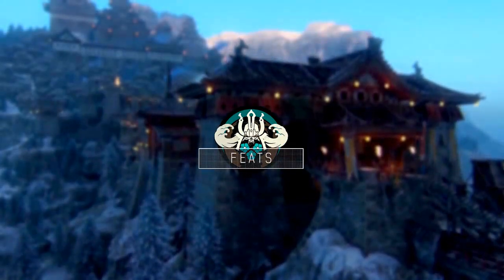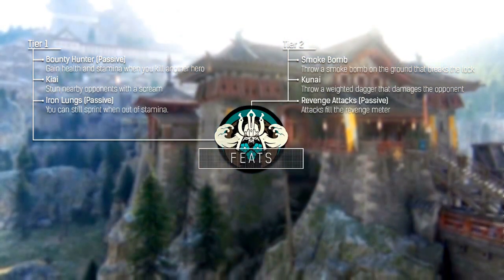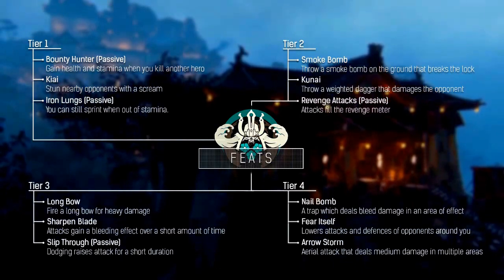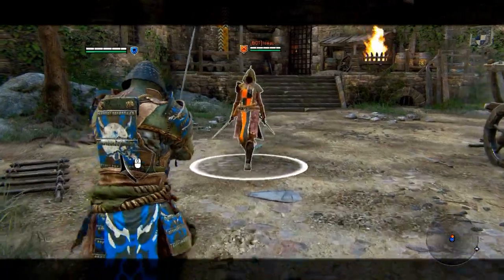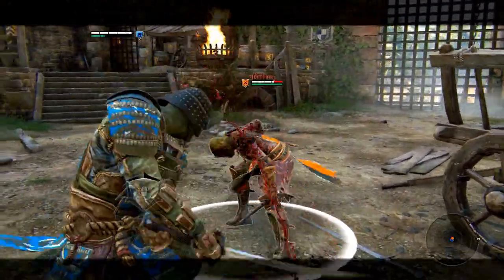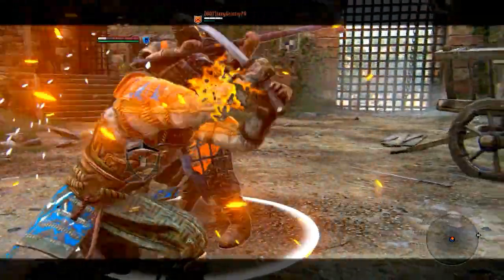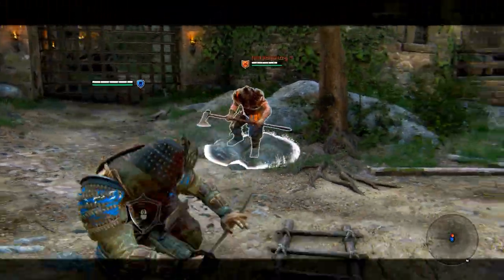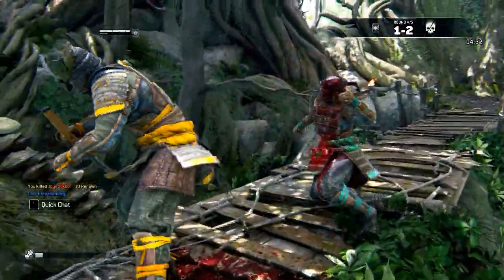For Honor® - Orochi (In-Depth Champion Guide)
The Assassins are fast and nimble warriors. The "Serpent" or Orochi is a master of the Katana. It's style of combat revolves around dodging, deflecting and striking the opponent down fast. But this speed and agility comes at the cost of a lower health pool, with the wooden plates and light leather armor.

In this guide we will shine some light on the weapons, armor, feats, hero modifiers, button combinations and the strategy for playing this champion.

Consider rating the video, like or dislike, on the video. It helps us out a lot. Finally if you have any questions, comments or constructive feedback leave it in the comment section.